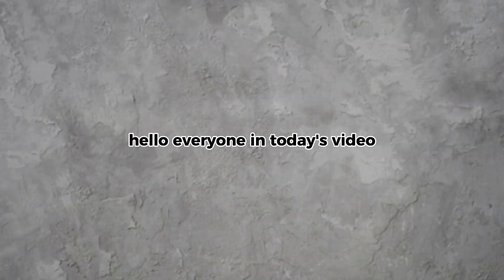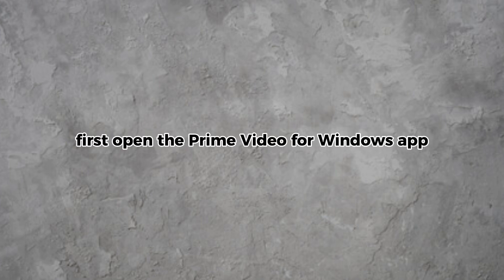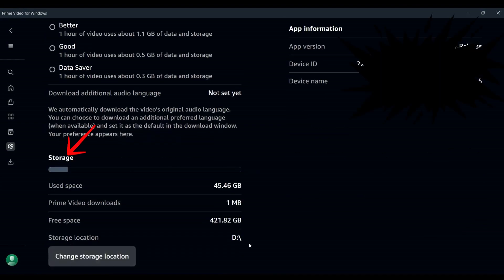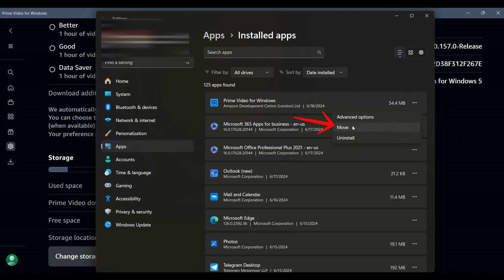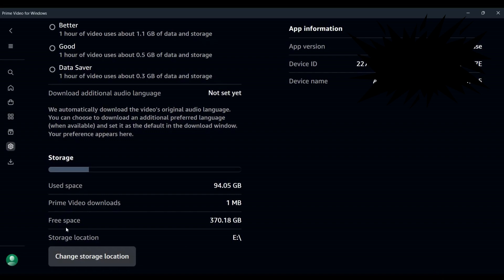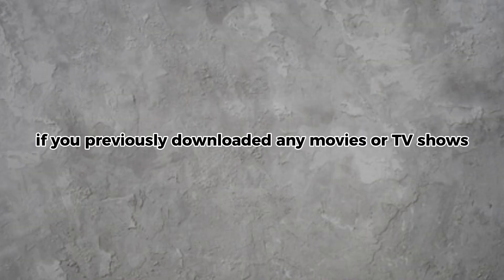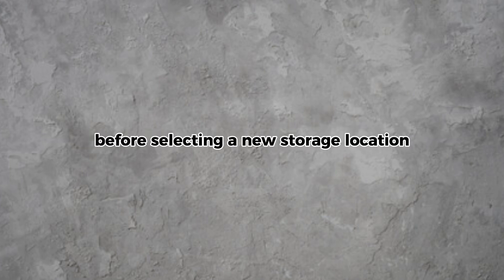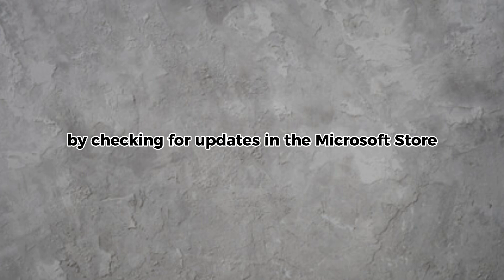How to Change Storage Location in Amazon Prime (2026)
NordVPN.

Need more control over where your Amazon Prime downloads are saved? In this video, we show you exactly how to change the storage location in Amazon Prime, whether you're using an Android device, iPhone, or Fire tablet. Learn how to free up space and manage your internal or SD card storage effectively so you can keep watching without interruptions.